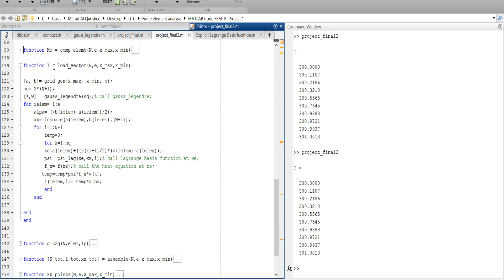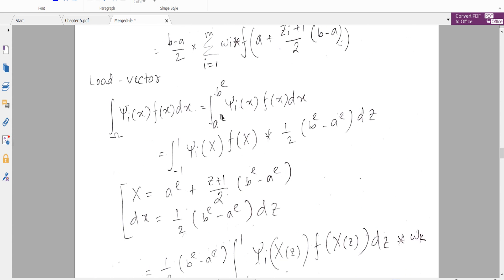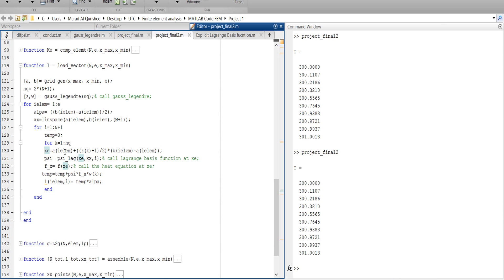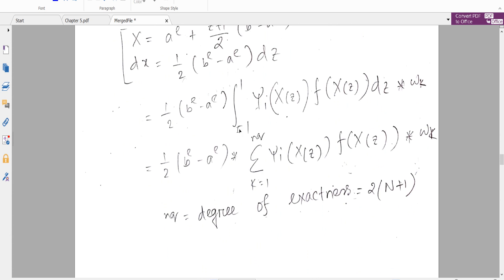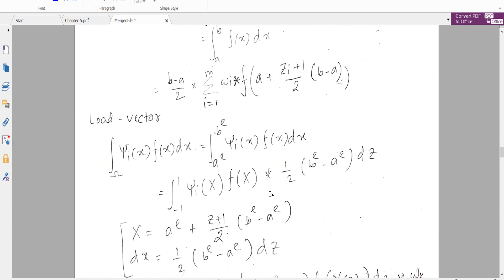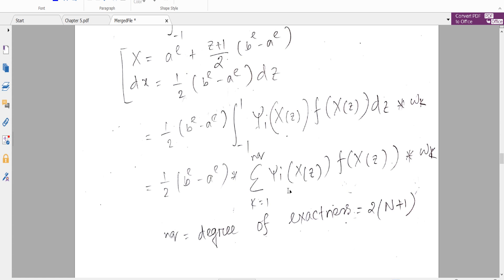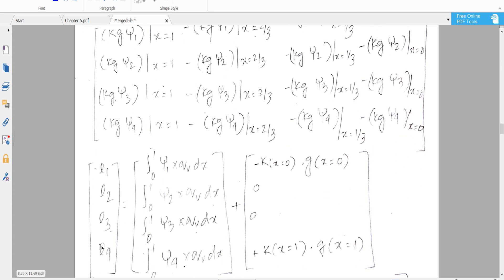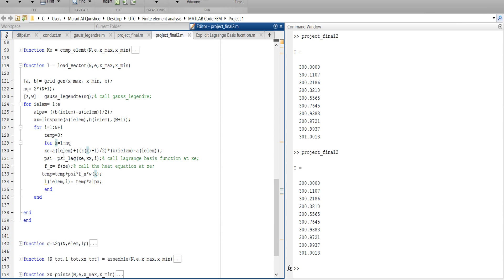Elemental Load vector in MATLAB: 1D Finite Element Solution: part 5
If you need the code, please write your email in the comment.
You can find the PDF in 1D Finite Element solution option in this